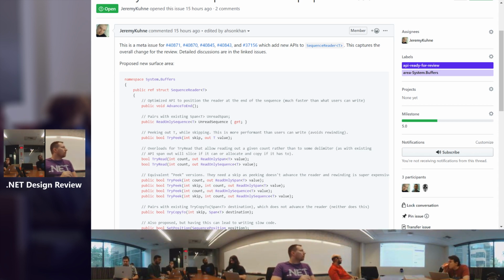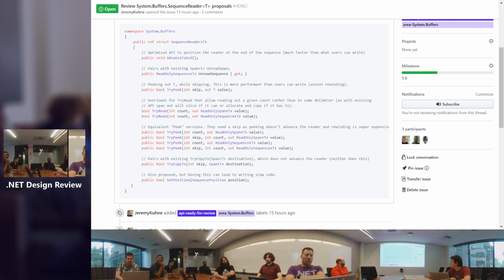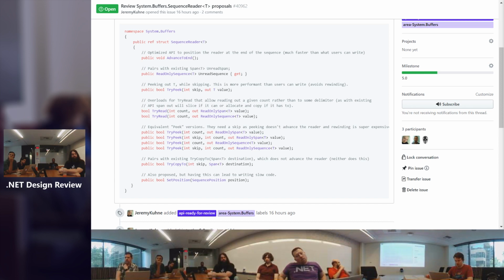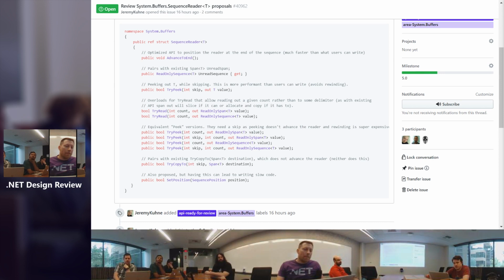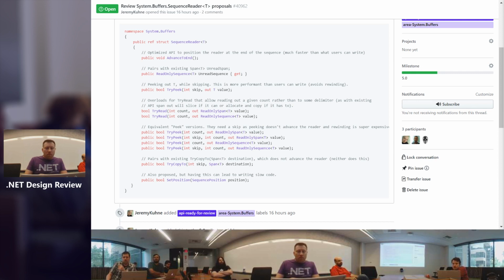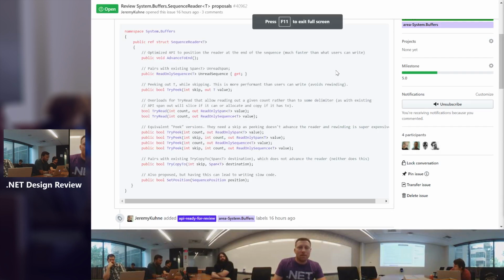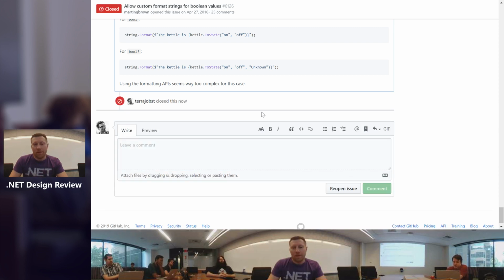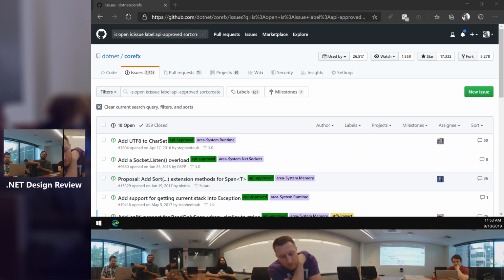.NET Design Review: GitHub Quick Reviews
00:00:00 - Approved: Review System.Buffers.SequenceReader(T) proposals
01:15:19 - Needs Work: SequenceReader(T).AdvanceTo(SequencePosition)
01:25:49 - Needs Work: Allow custom format strings for boolean values
01:29:56 - Approved: SequenceReader(T).ReadToEnd / AdvanceToEnd
01:32:38 - Approved: SequenceReader(T).TryRead overloads to read a specified number of elements
01:35:02 - Approved: SequenceReader(T).TryPeek overloads for look ahead
01:37:29 - Approved: SequenceReader(T).TryPeek overloads to read a specified number of elements from any position